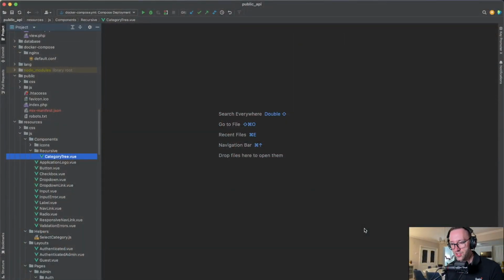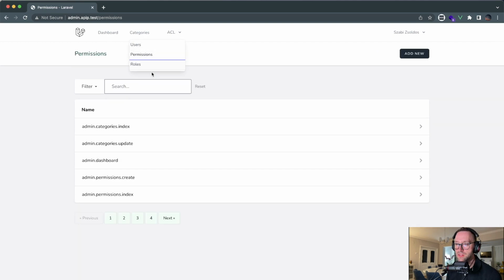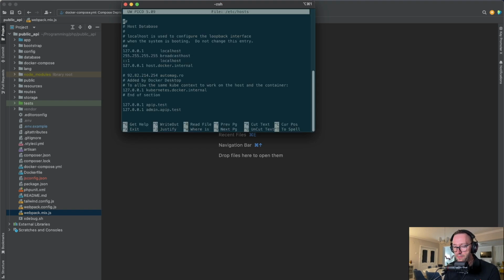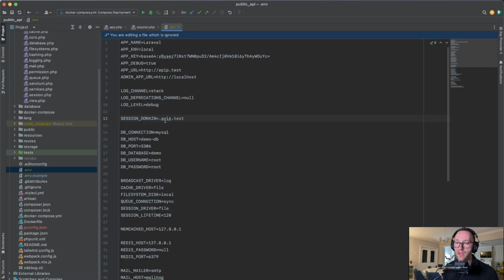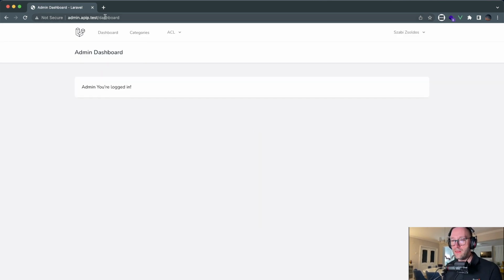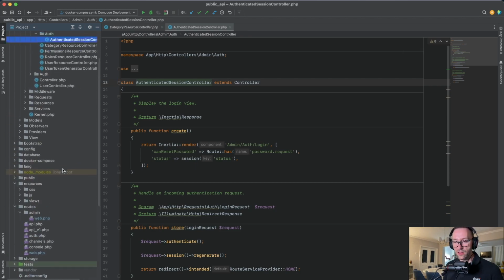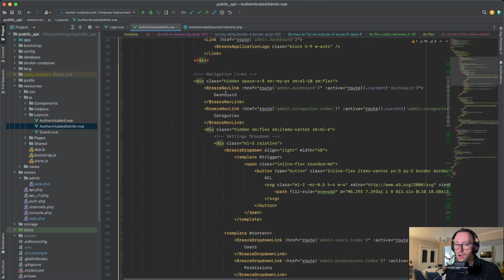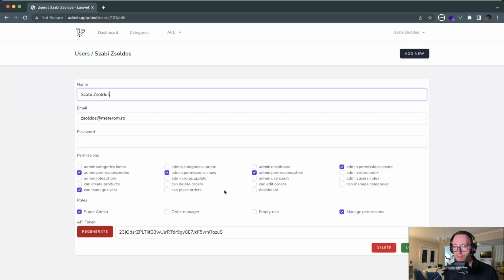Laravel - Separating public from admin subdomain - Episode 11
Today's episode is about separating the frontend or public part of the project from the admin panel.

For this we have made a subdomain both in laravel and both in nginx.
Also we have written the code with routes and Vue components to take advantage of the subdomain routing.

Of course the validations are done with Xdebug and sometimes Tinkerwell 3.

For this series, we will focus together on the power of API and VueJs.
From personal experience, we will implement a project that is based heavily on real life scenario API's.

Next to programming, we will discuss also different business logics that are used in the real life.

Will discover together Laravel and it's amazing features:
- Authentication with Laravel Sanctum
- Eloquent ORM
- Models
- Controllers, Resource Controllers
- Services, Service Providers
- Testing

For this video we will discuss shortly about the environment, which is supported by Docker with some containers.

Containers in this project:
- NGINX
- PHP 8.1
- MariaDB
- Elasticsearch(later on)

Tools of the trade:
- PHP Storm from Jetbrains(this is by far the best IDE that I've worked with)
- Tinkerwell from BeyondCode(basically it is a Tinker on steroids)
- Ray for fast debugging
- Xdebug for debugging
- Docker for my development environments
- Royal TSX for my servers management
- TablePlus for database interactions
- iTerm as my terminal